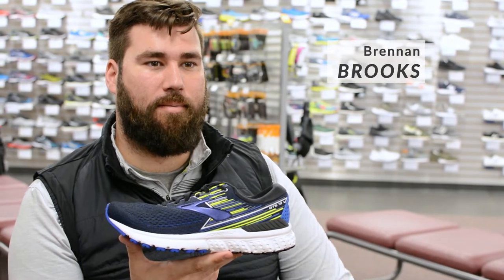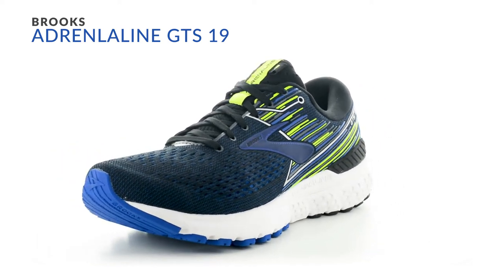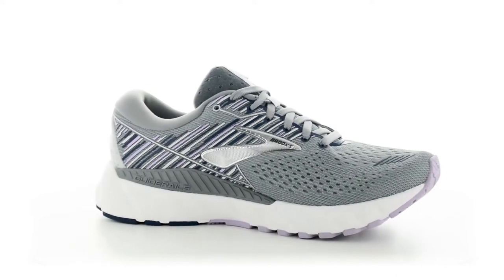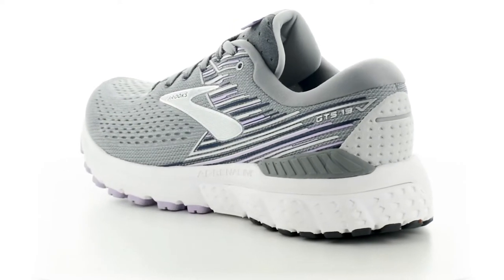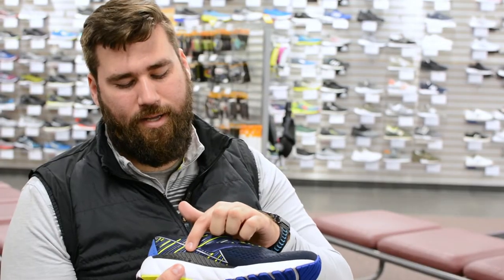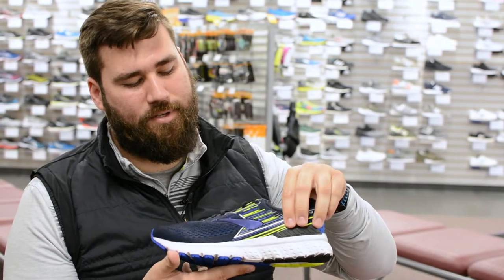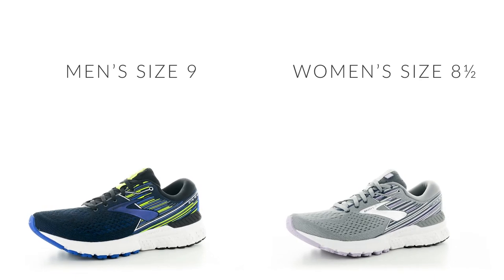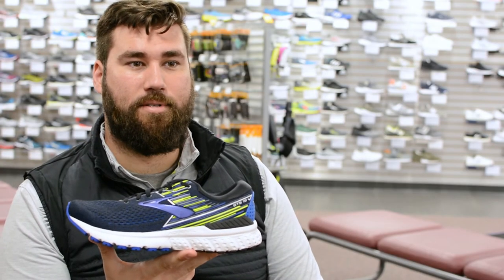Brooks Adrenaline GTS 19 - Running Shoe Overview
Don't correct your gait; guide it with Brooks Adrenaline GTS 19 running shoes! The Brooks Adrenaline GTS (short for “go-to shoe” thanks to its versatility) is one of the most popular stability shoes on the market, and the 19 introduces a brand new holistic support system that works with your body and its natural movement patterns. Replacing the traditional stability post, the Adrenaline GTS 19 places GuideRails right in the midsole to control excess movement without forcing your body into an unnatural stride.